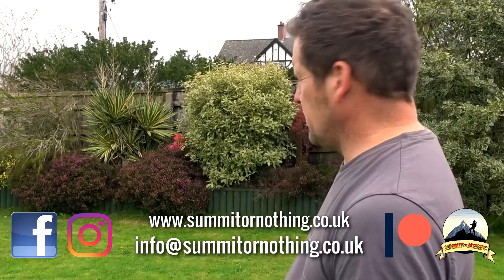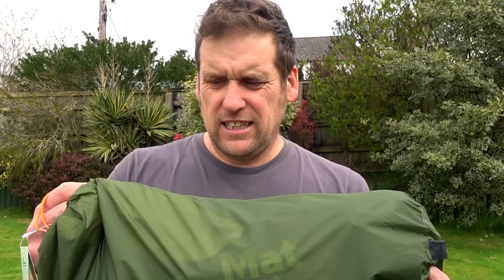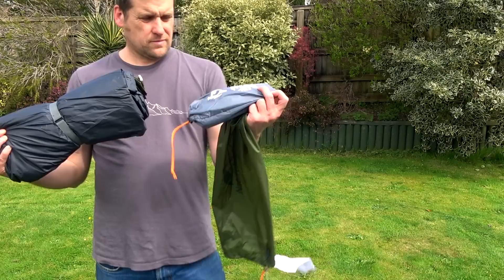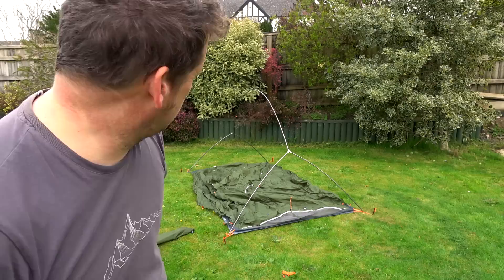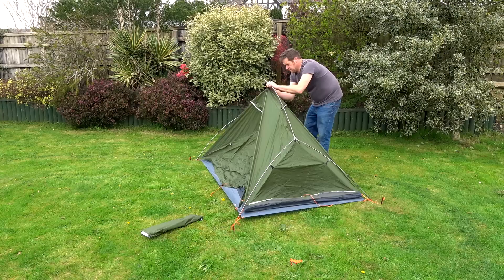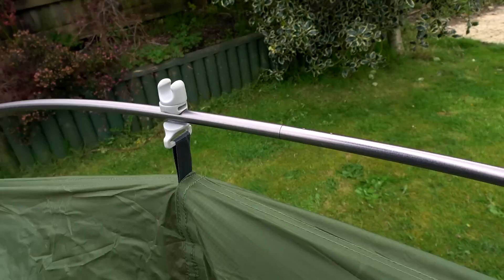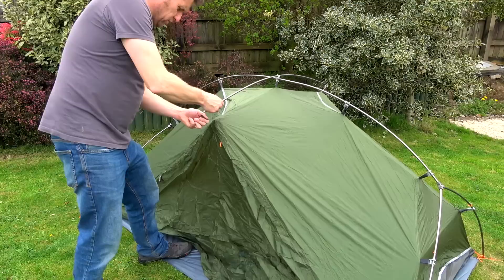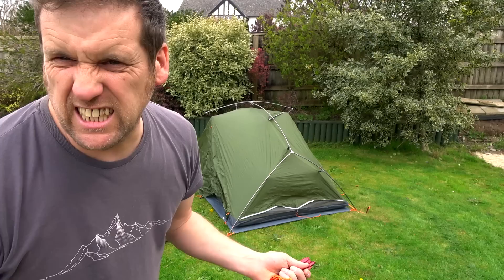Is the DARK GREEN VIK 2 The Single-Skinned Backpacking Tent That You've Been Searching For?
Trev has yet another Naturehike Tent to test out - the Naturehike Single skin Vik 2 wild camping tent in a decent stealthy Dark Green, ideal for the most low profile wild campers out there.

PLEASE NOTE - I AM 5' 9" and NOT 6' 9" as I say in the video 🤦‍♂️ and yes, I have reviewed a tent with opposing door openings - the 3fUL Taiji 2! I'd forgotten that I had seen that!

VIK 2 in DARK GREEN

***SCROLL DOWN FOR LINKS TO PRODUCTS WE USE REGULARLY***

One of Trev's favourite tents was the Vik 1. Well, this 2 man version of the tent is a decent weight and pack size, but is it worth the slight extra weight for the space gained?

***GEAR WE USE REGULARLY*** Please notify me of any links not working

TENTS /  SHELTERS
Lanshan 2 4 season tent (AliExpress)
Naturehike Cloud Up 2 Tent
Naturehike Vik 1 Tent
Naturehike Cloud Peak 2
DD Hammocks Superlight 3m x 3m Tarp

BACKPACKS
Lowe Alpine Mountain Ascent 40:50 Backpack
Karrimor Urban 30LBackpack (Day Pack)
Lowe alpine Airzone Trail30 (amazon)
Osprey Atmos Ag 65L

HIKING BOOTS / SHOES
Columbia Conspiracy V
Meindle Bhutan
Salomon Ultra 3 Mid GTX
Scarpa Terra Gortex
Columbia Conspiracy Trainers

Mountain Hardware Lamina Sleeping Bag
Sea to Summit Thermalite Reactor Sleeping bag liner
Thermarest Neo Air Sleeping pad
Naturehike Down Sleeping Bag (Summer)
Vango Latitude 300 Sleeping Bag
Trekology UL80 Sleeping Pad
Trekology Aluft Pillow

COOKING SYSTEMS
Naturehike Windproof Stove
Naturehike Cookset
Toaks 750ml Titanium Mug
BRS Ultralight Stove
Lixada Lightweight Stove
Lixada 750ml Titanium Mug
Folding Windshield

Garmin Instinct Solar Watch

OTHER BITS
Olight Warrior Torch
Biolite USb Head Lamp
Gerber Knife
Sawyer Mini Water Filter
Trespass Digby Down Jacket
Olight S2R Baton 2 Torch
Anker Powerbank
Katadynn Befree Water Filter

Our Videos are filmed on
Sony FDR-AX53
Go Pro 10
Media Mod (Go pro 9 fits 10)
Go Pro Volta
A Sony Handycam
Samsung S10